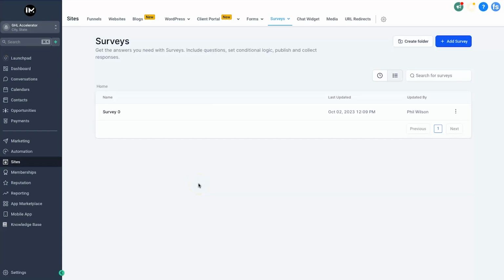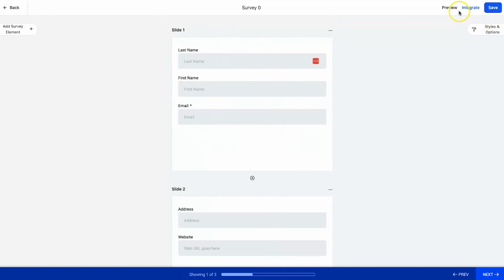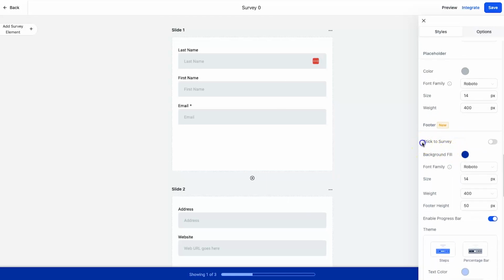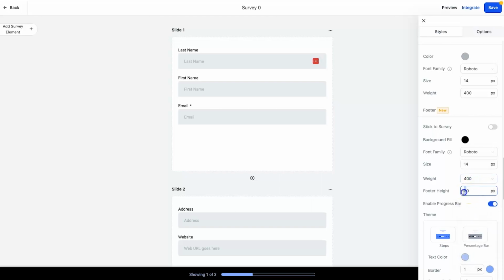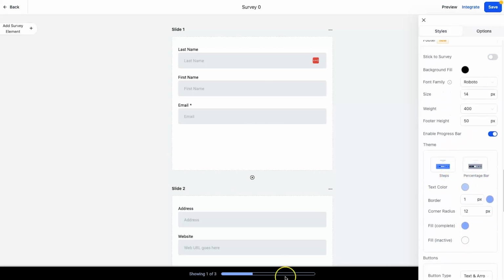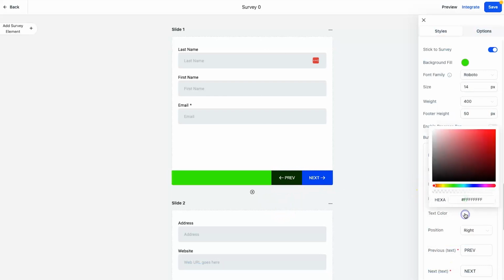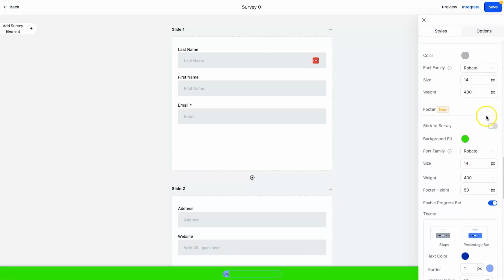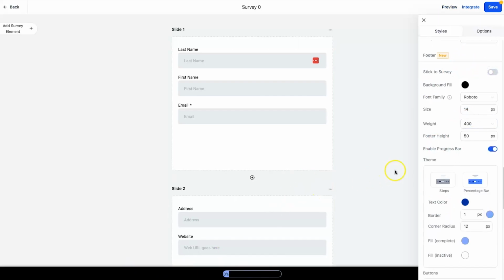GoHighLevel Stylize Surveys ❇️ New Custom Footers & Features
GoHighLevel has just launched its updated Survey features. This allows you to customize the look and feel of your surveys, including progress bars, custom colors, etc.

0:00 GoHighLevel Stylize Surveys
0:35 Instructions
1:44 Footer Styling